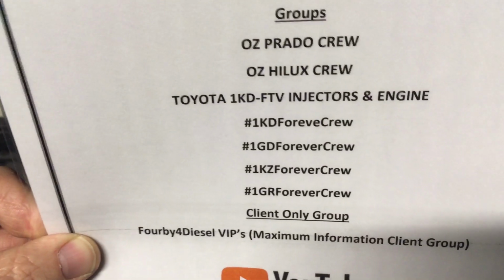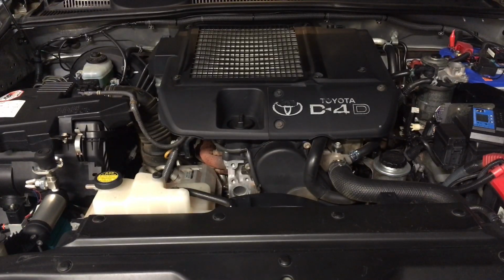MOST COMMON DTC 1kd-ftv Diesel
Causes of the most common DTC on Toyota 1kd-ftv Diesel. Fourby4diesel. P0400 P1251 P0046 P2006 seem to be the most common 4 DTC’s.